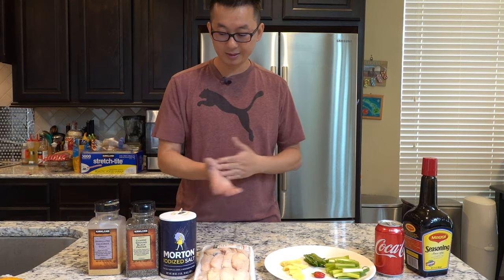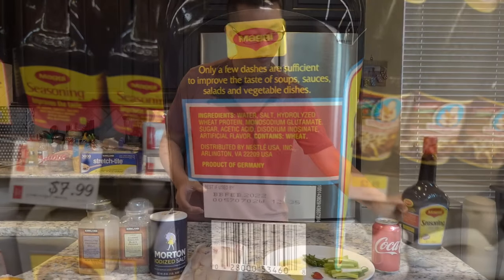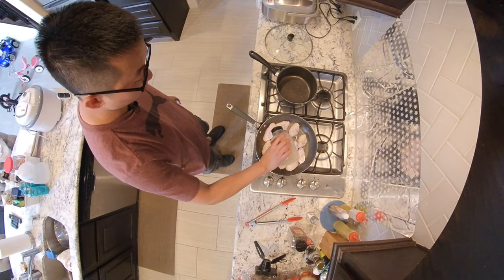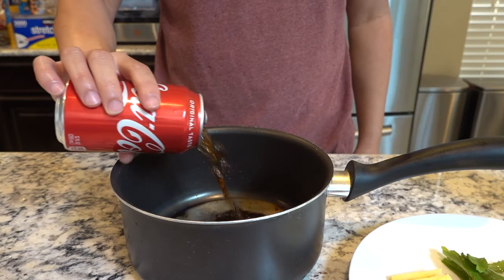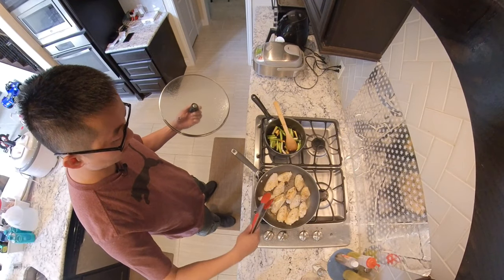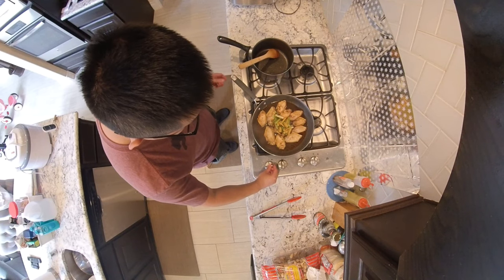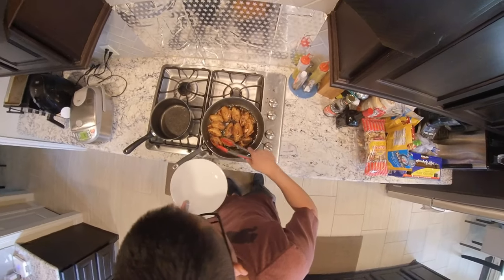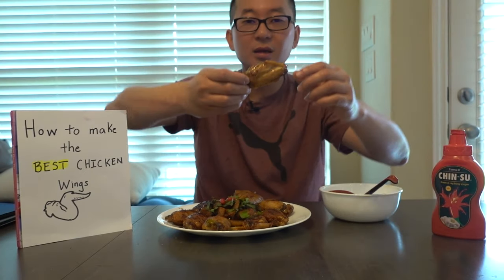How to Make Coca Cola Chicken WINGS | Easy and Delicious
In today's episode, I'm going to show you guys how to make some delicious Coca Cola Wings.

Ingredients
Chicken Wings
1 Can of Coke
Scallions
Gingers
Soy Sauce ( Maggie Brand)
Chili Peppers
Culantro ( for garnish)
Salt
Pepper
Garlic Powder